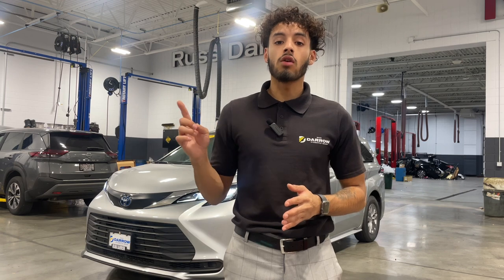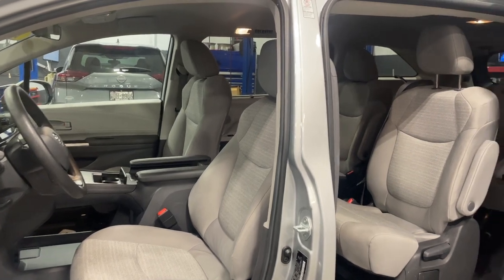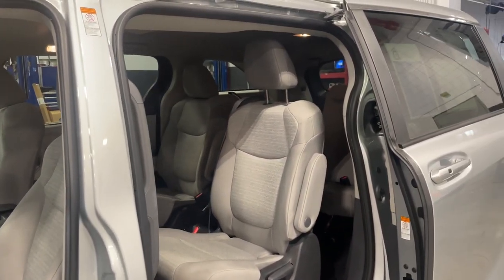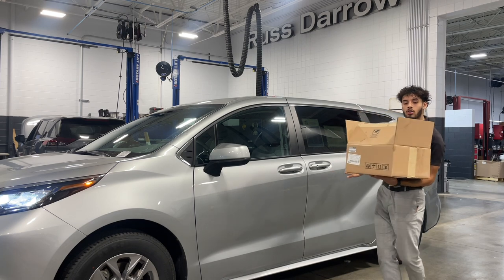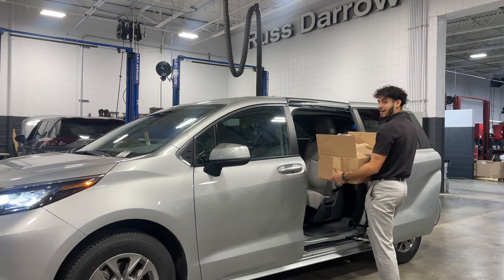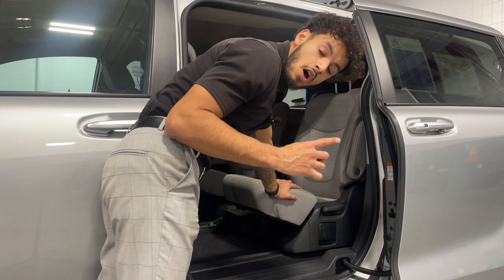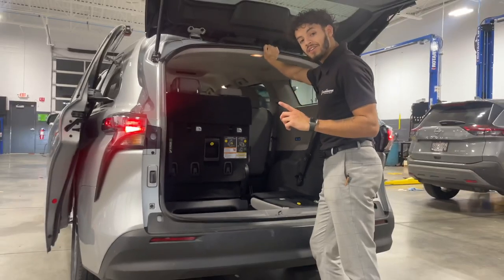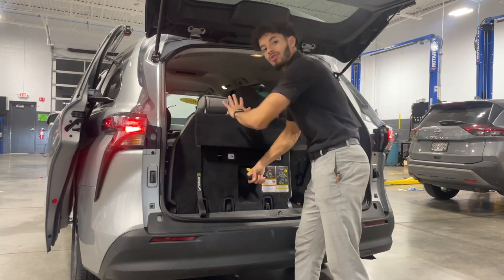Russ Darrow Nissan Santa Vehicle Walkaround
Experience the extraordinary! 🎅🚗 Discover how our dedicated team at Russ Darrow Metro Nissan has been assisting customers in finding their perfect vehicles throughout the year. Safety and comfort remain at the forefront, making this exceptional vehicle ideal for transporting precious cargo. Even Santa would opt for it when his reindeer require a well-deserved rest.

If you are looking to get into a vehicle before the year ends, now is the time to take advantage of our Zip, Zero, Nada sales event, give us a call to learn more .